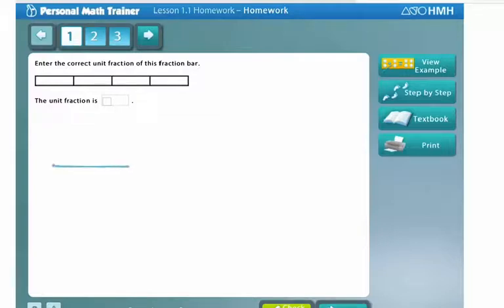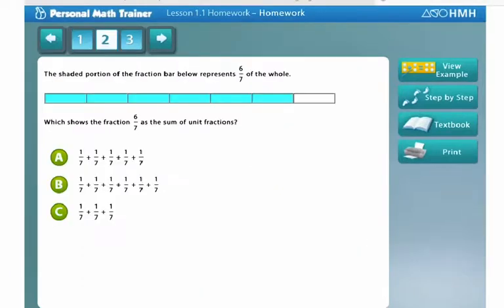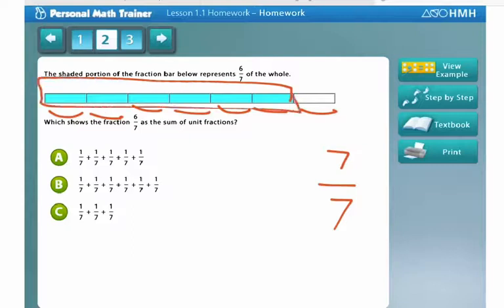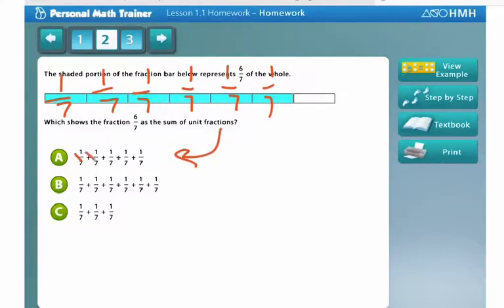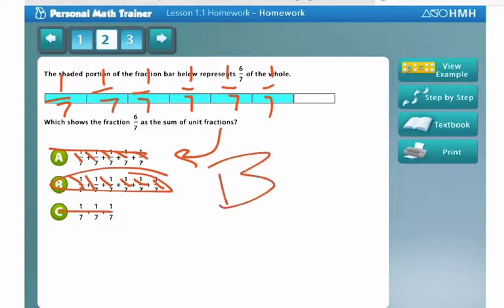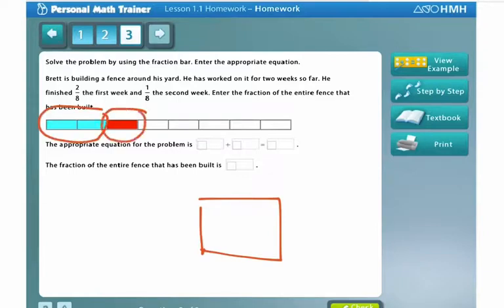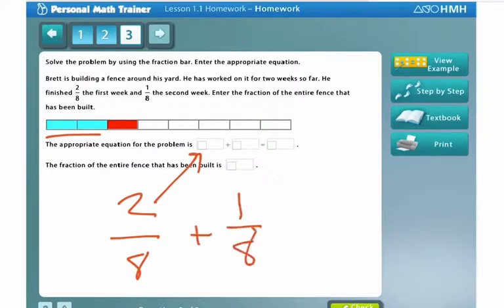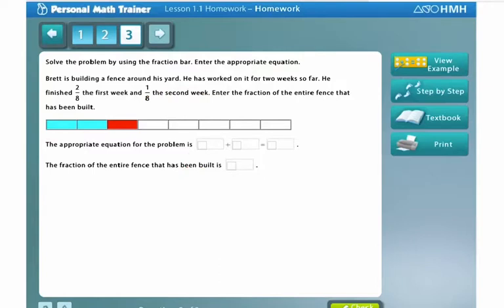ThinkCentral Lesson 1-1